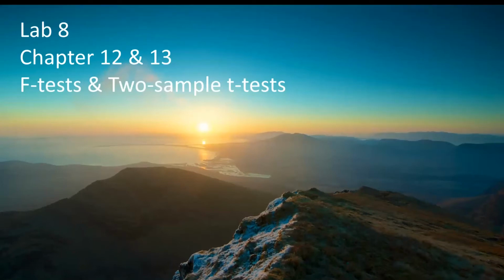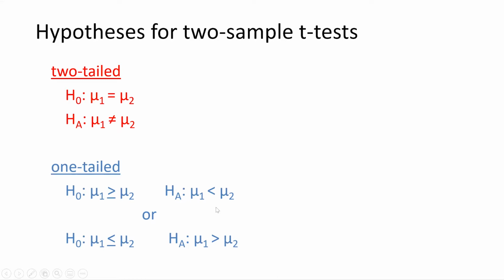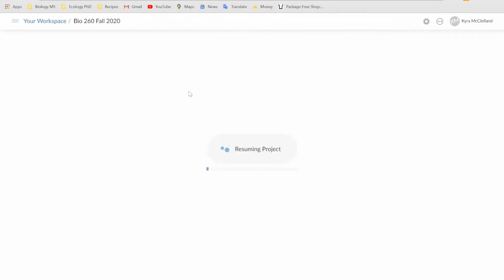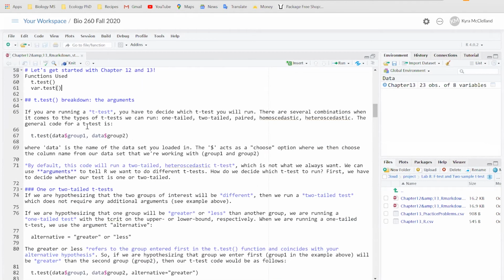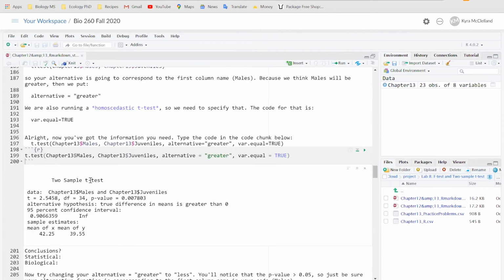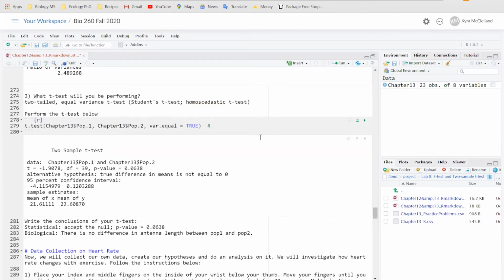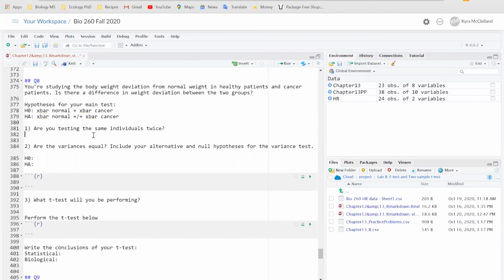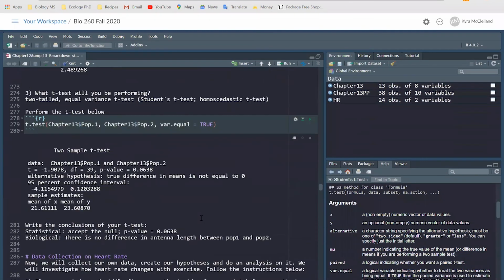Lab 8 (F-test, Two-sample t-test, RStudio)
At the end of the video, I go over the in-class examples and included some **bonus** RStudio tips and tricks that might make things easier and maybe more fun?